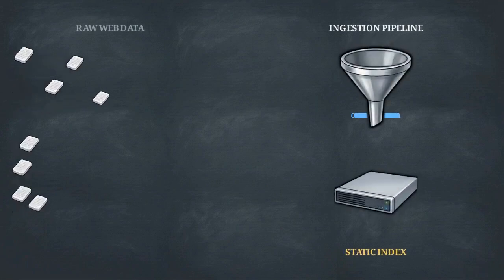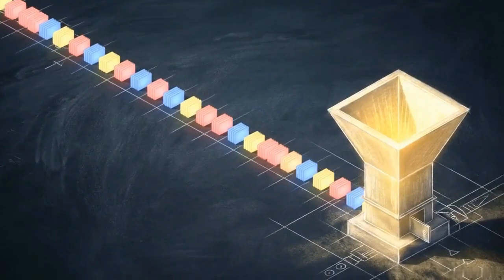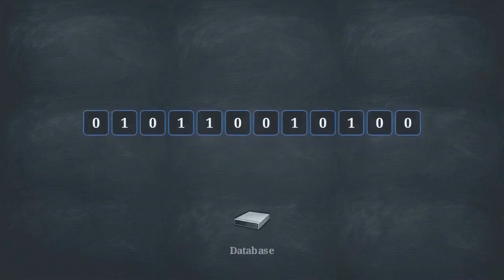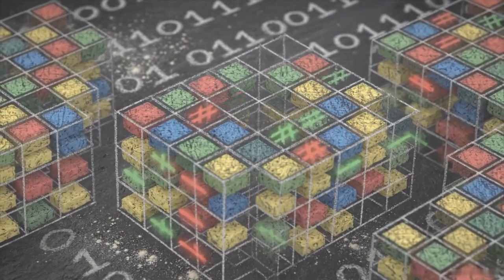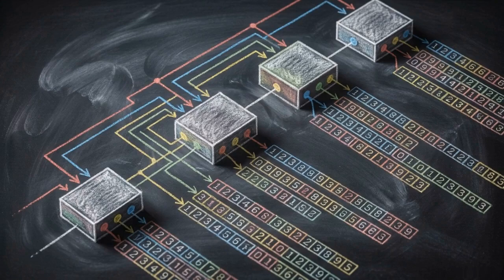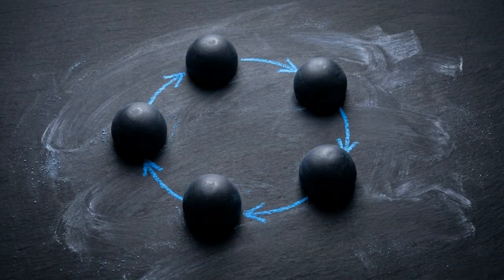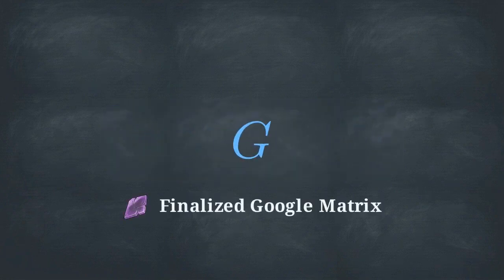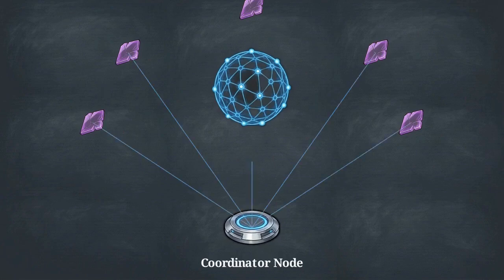How Google Searches Billions of Web Pages in 50ms: System Design Deep Dive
How does Google process billions of search queries every single day, search across tens of billions of web pages, score relevance, and return hyper-accurate results in under 50 milliseconds?

In this deep-dive System Design session, we build a petabyte-scale Search Engine Backend (inspired by Google Search and Elasticsearch) from the ground up!

We break down core text retrieval algorithms, distributed indexing pipelines, document ranking mechanisms, and query processing architecture you MUST know for SDE-2, SDE-3, and Staff System Design interviews.

💡 KEY TAKEAWAY:
Designing a large-scale search engine requires balancing indexing efficiency with query performance:
• DOCUMENT-BASED SHARDING (Local Inverted Index): Partition the document collection across nodes so each node holds a complete inverted index for a subset of documents. This allows fast parallel writes and avoids hot-key bottlenecking during index updates.
• POSTING LIST COMPRESSION: Store document IDs in posting lists using delta encoding (storing differences between consecutive IDs rather than raw 64-bit integers) to compress index sizes by over 70% and keep critical indices in RAM.